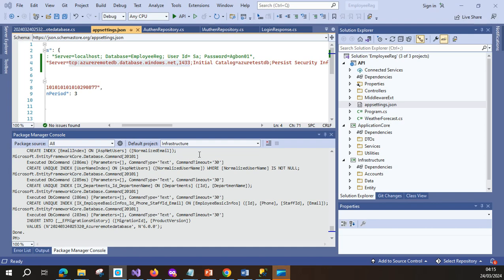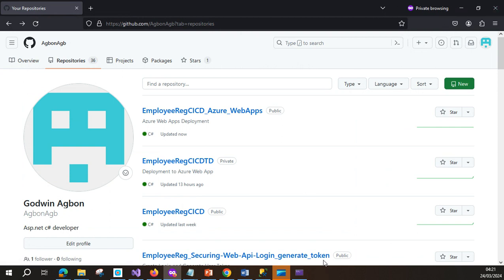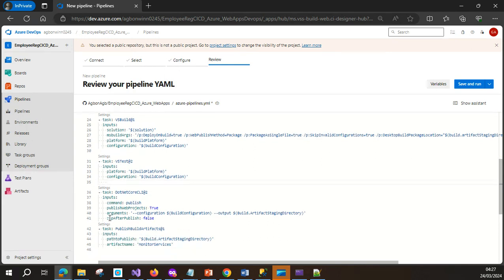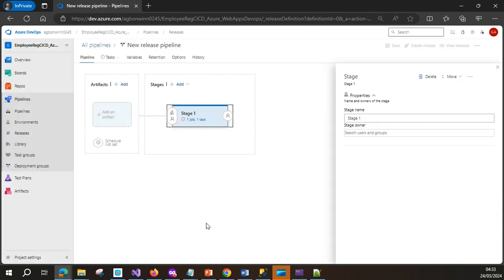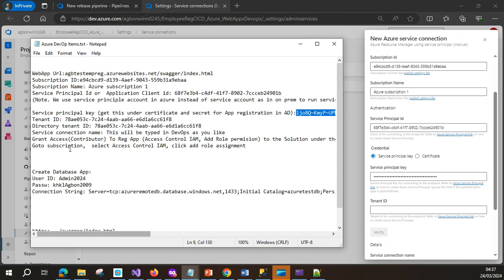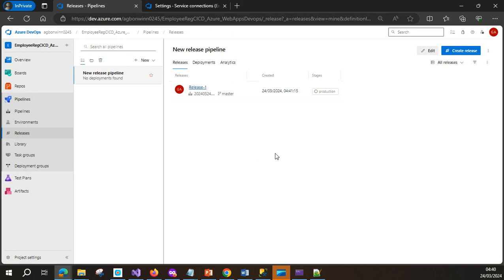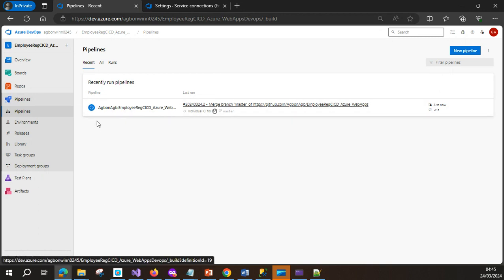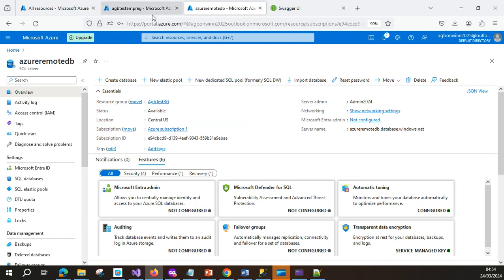Part2: Azure Web Apps Deployment using CI/CD and GitHub Repository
Azure DevOps Activities:

1. Add Visual Studio project to gitHub,
2. Create DevOp project for PipeLines and release,
3. Create PipeLine to Link github project and create YAML file,
4. Configure Trigger for Continuose Integration (CI)
5. Run Pipeline to generate Artifact
6. Create Release Pipeline for Azure web Apps
7. Configure release artifacts
8. Create Azure Connection for release
9. Configure Release Deployment
9. Configure Trigger for Continuous Deployment (CD)
10 Create and run Release
11. Update Application code/Commit to see CI/CD trigger.